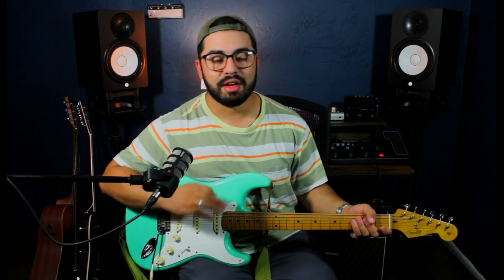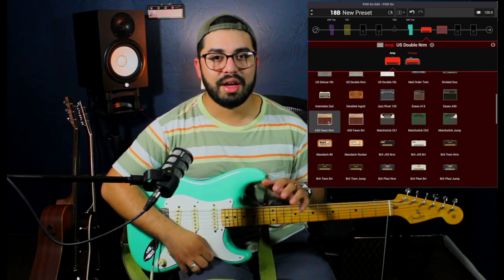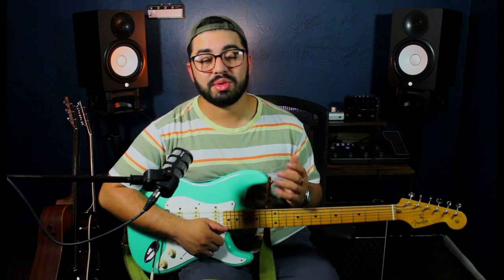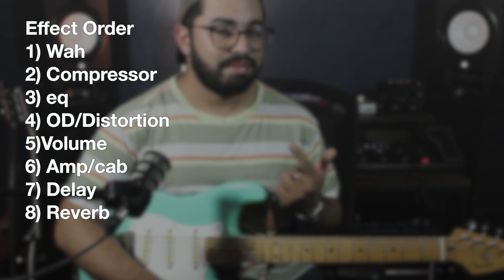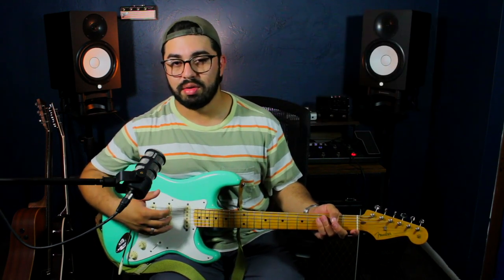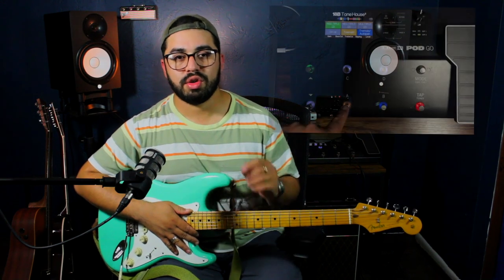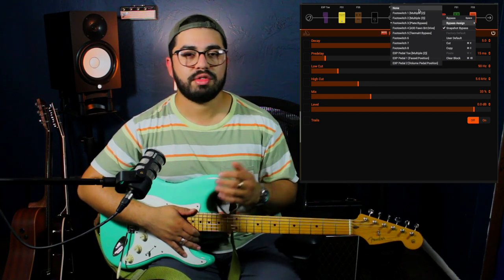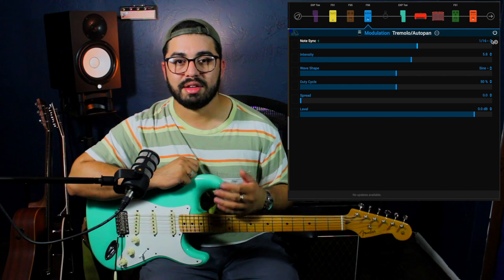How to get a full rig!! With the Line 6 Pod Go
sometimes we limit ourselves with our equipment. But sometimes our limitations force us to be more creative! this is a video on how the limitations of the Line 6 Pod Go could be used to your advantage!
JJ instagram: JJdiaz_guitar
Josh Flores Instagram: Josh.flores93
highlighted equipment for video:
50s vintera Strat
Line 6 Pod Go